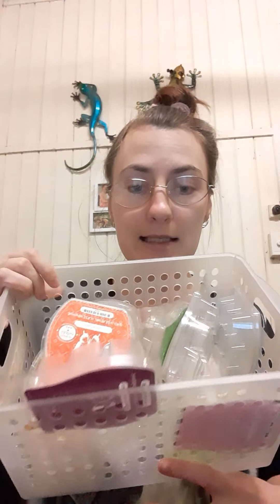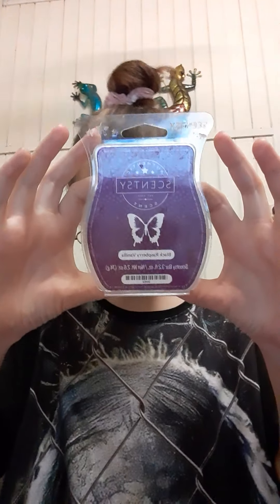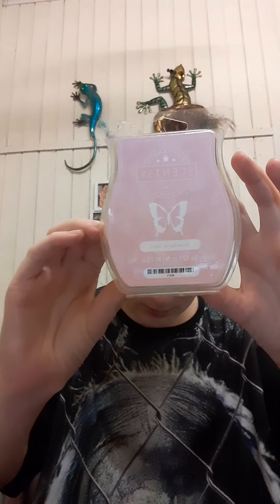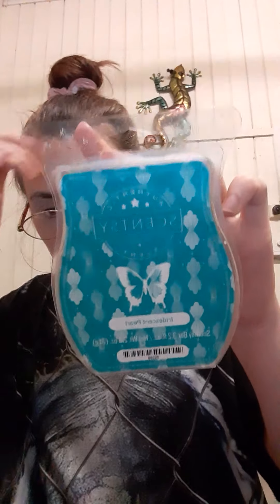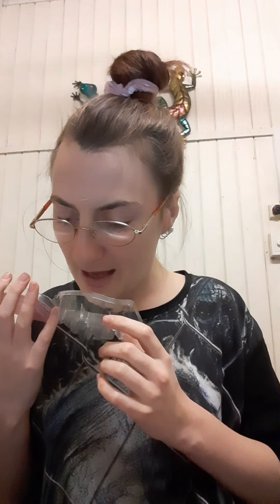What I have been warming (2020)? number 2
Natalie Griffiths - Independent Scentsy Consultant